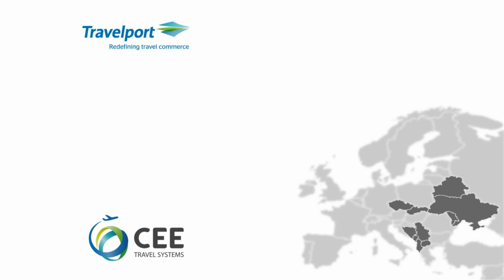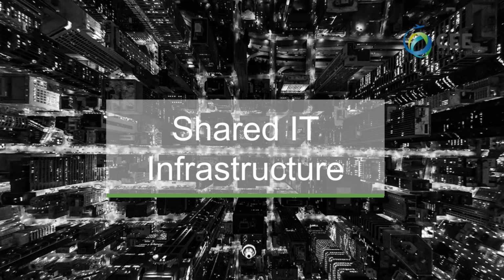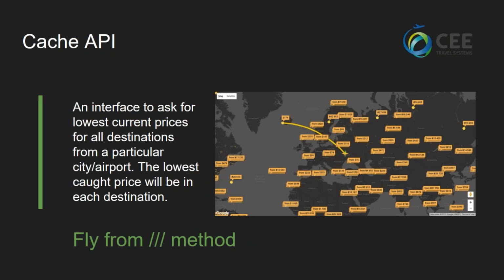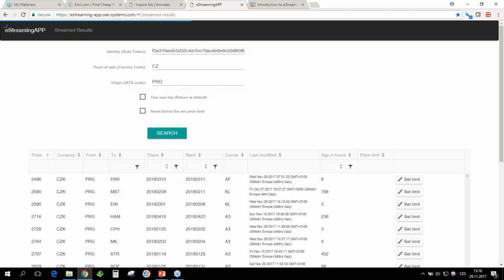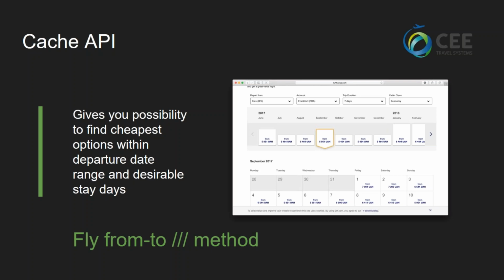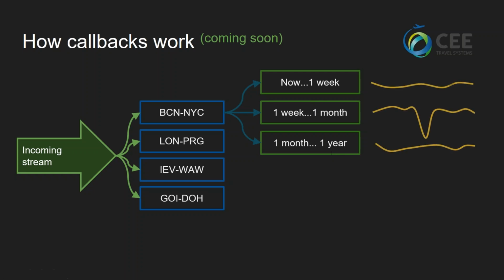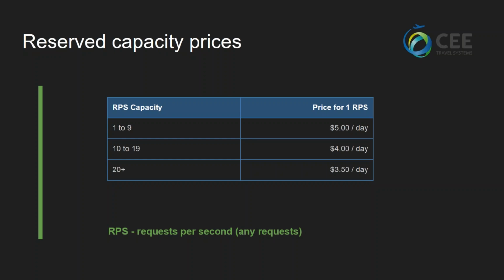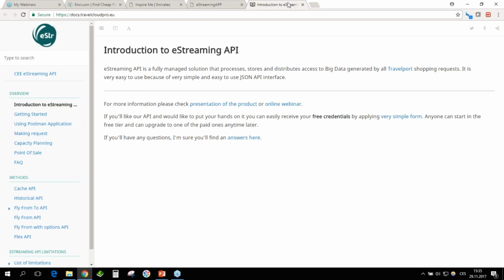eStreaming API – introduction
Cached shopping & big data for your online booking engine, and app development. The ultimate and affordable data source for OTAs, tour operators and developers.